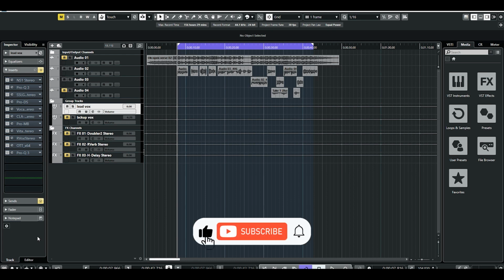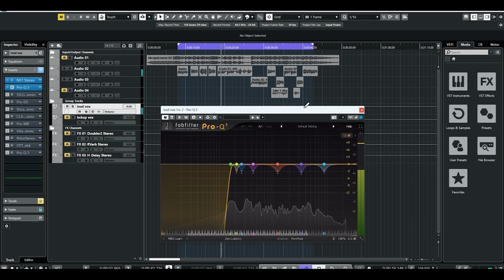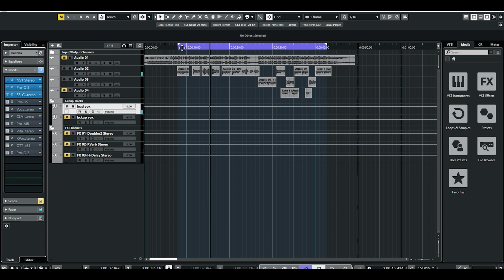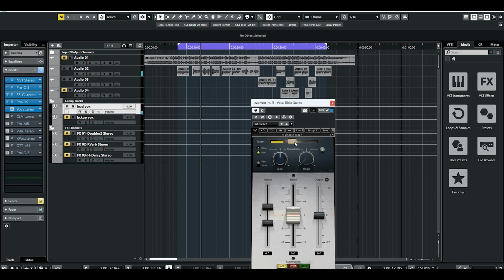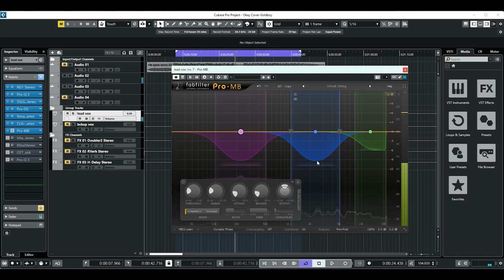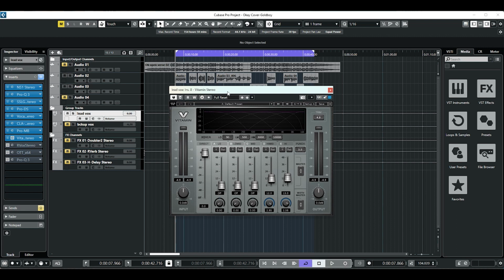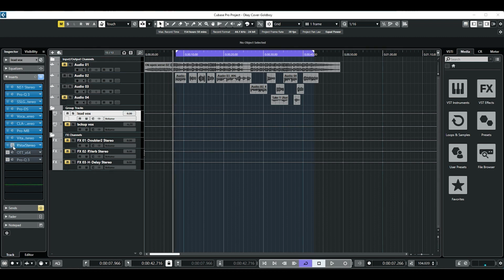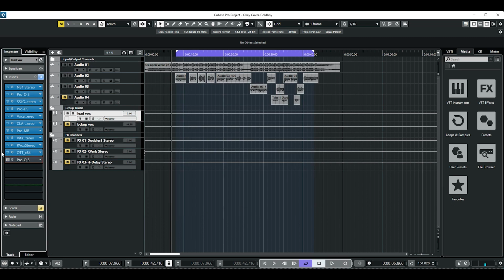How to get a smooth afro vocal mix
In this Tutorial we explained how to use each plugins on a vocal and how we can derive to smooth vocal mix .🎛️🎚️